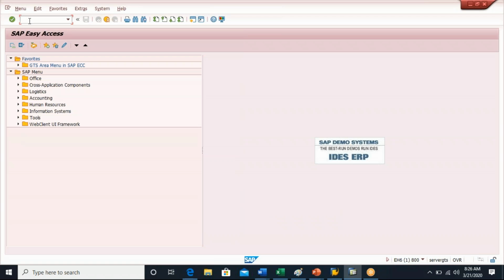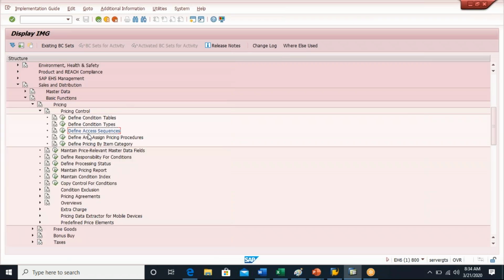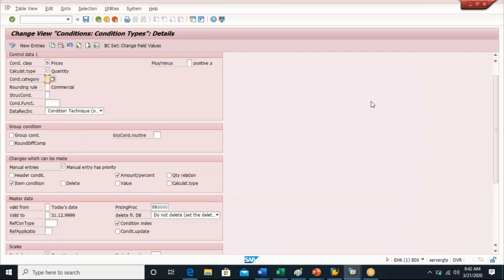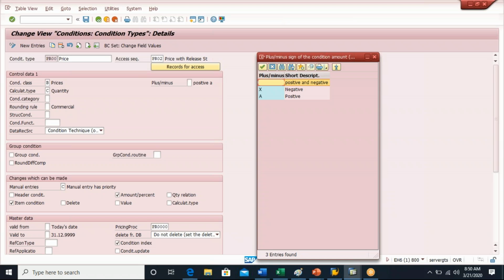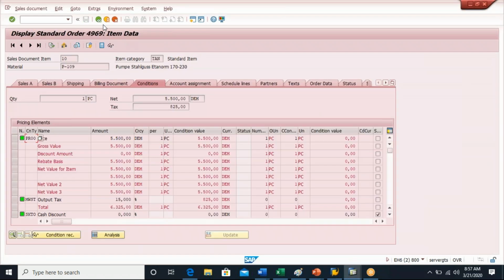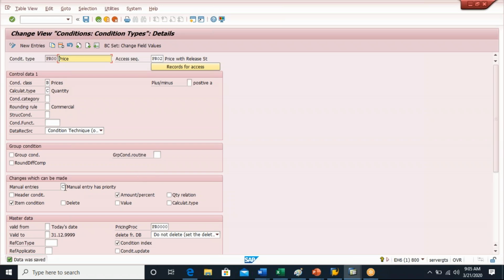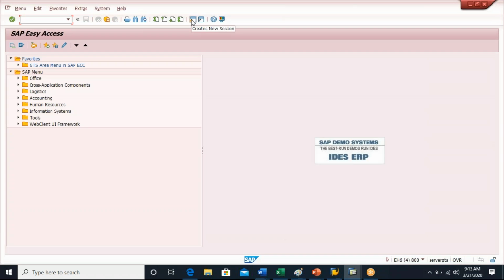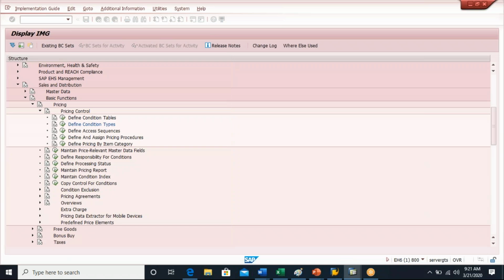2020 03 21 08 13 SAP SD Day 24 Pricing Procedure Determination Part 3